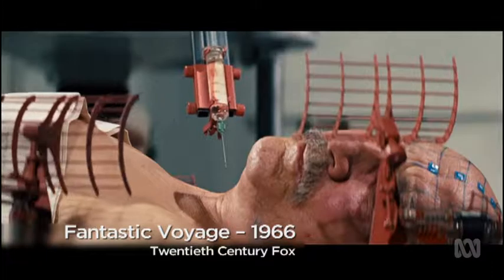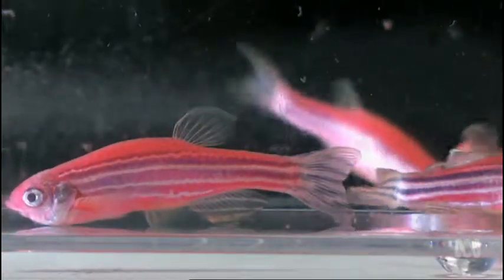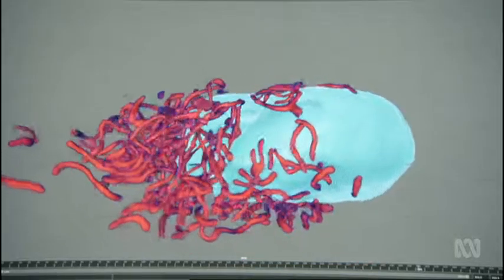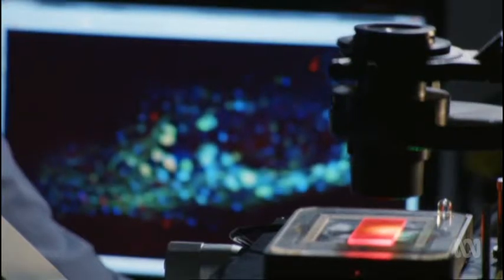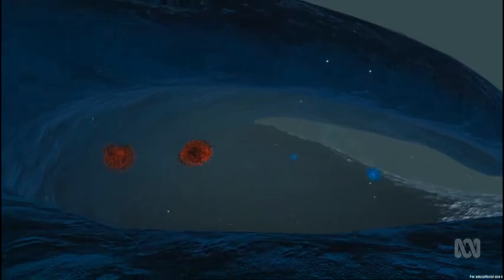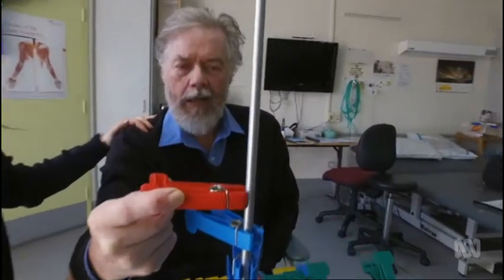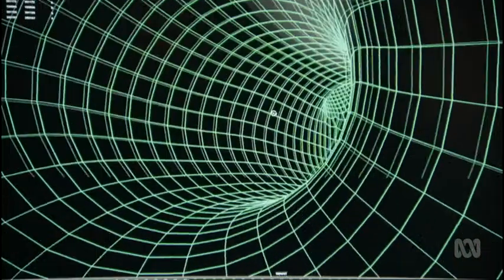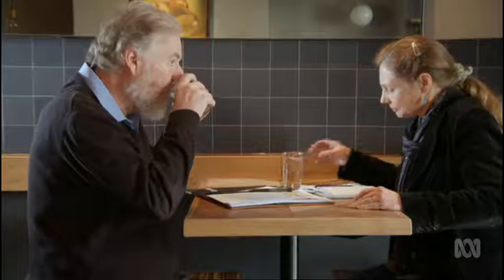FANTASTIC JOURNEY - ABC Catalyst Show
We’ve sent astronauts into outer space, but travelling to the inner space of the human body still remains the stuff of science fiction – or does it? A unique collaboration between art and science is now taking scientists from ARC Centre for Bio Nano Science and stroke patients on an immersive 3D journey inside the human body for an interactive experience designed to help foster research and education.